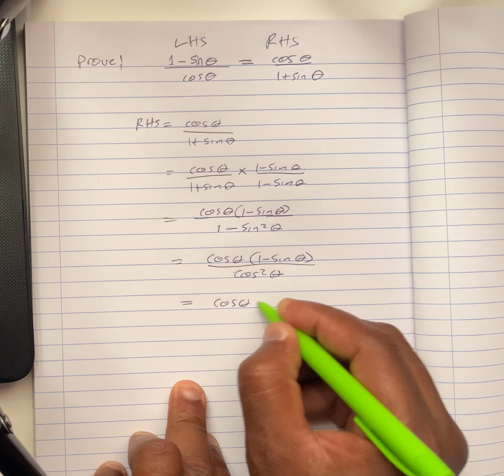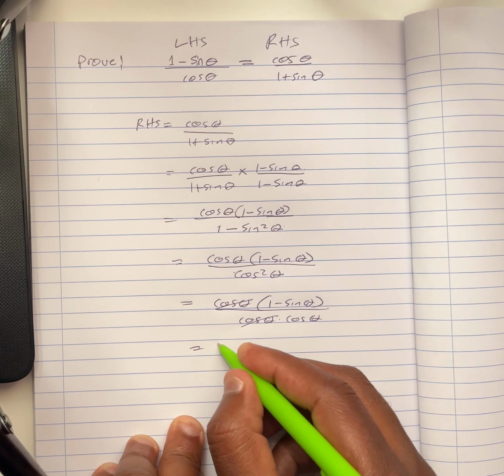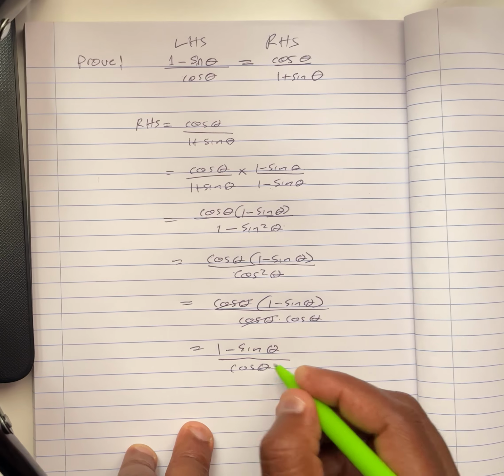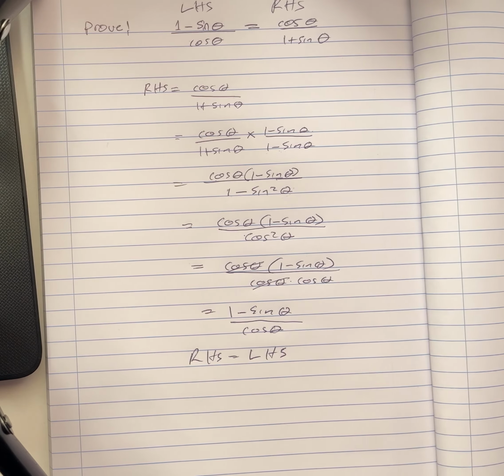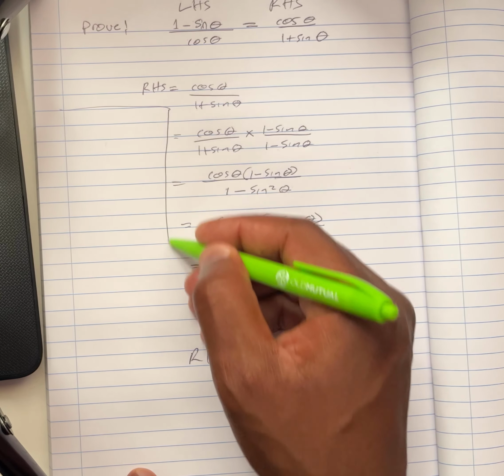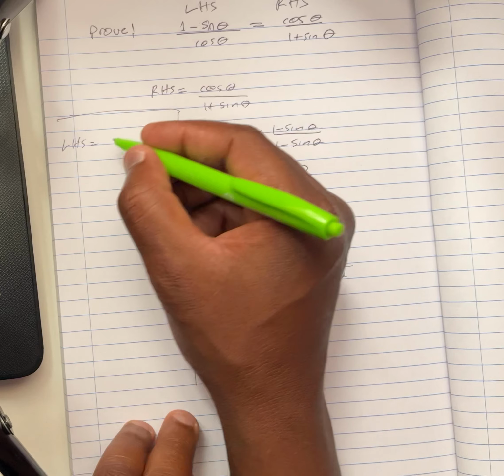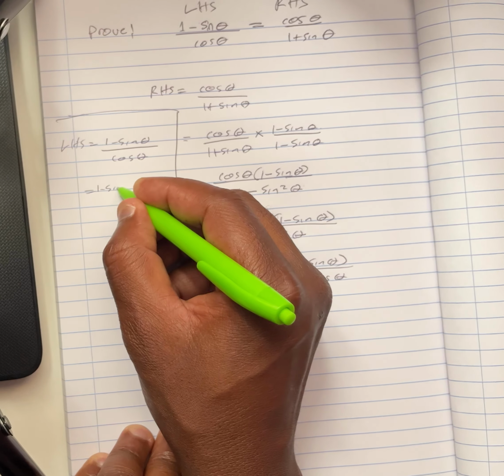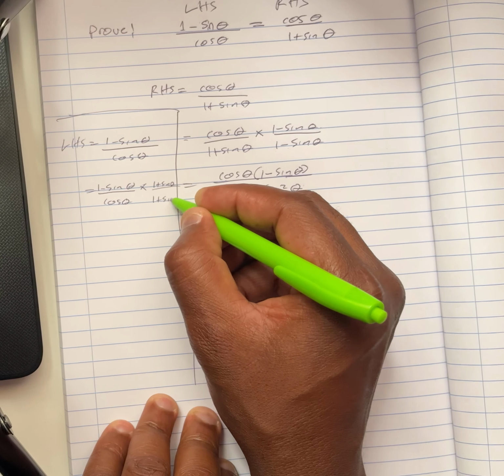Proving by rationalising